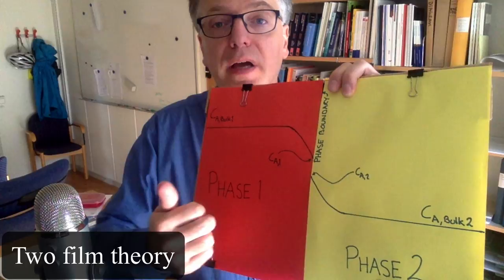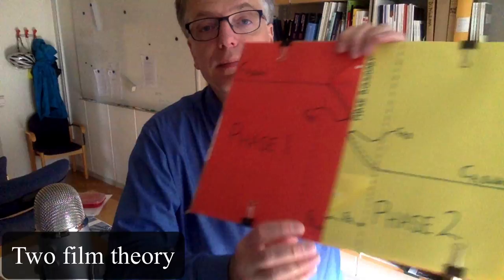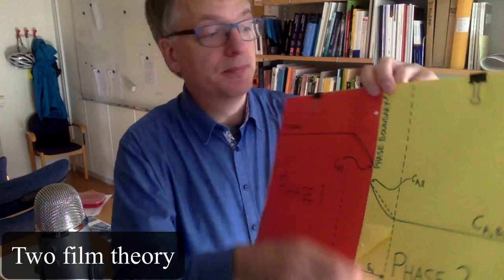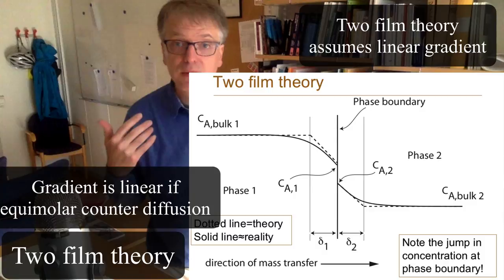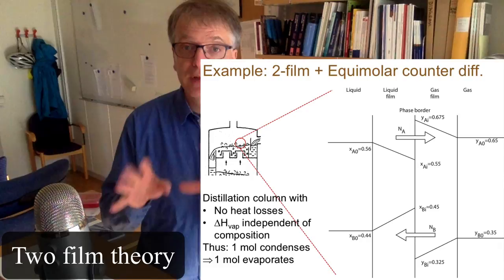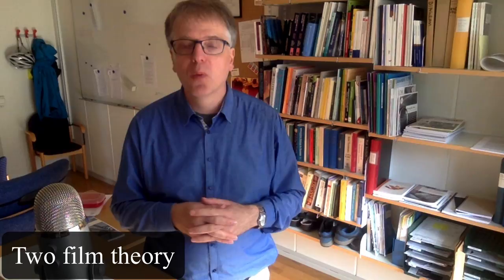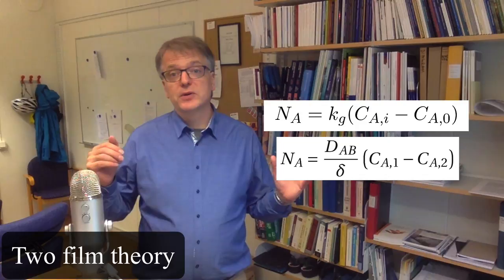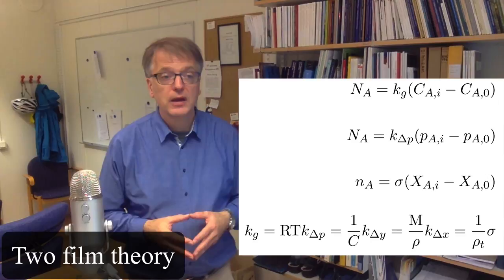Two Film Theory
0:00 What the 2-film theory is
1:50 Linear gradient?
2:42 2-film with Stefan diffusion?
4:10 Mass trf coeff and equimolar counter diffusion
5:50 Nearly linear gradients and mass trf coeff
7:43 Non-linear gradient and mass trf coeff?
8:49 Sherwood number

Explains two film theory and how that relates to equimolar counter diffusion, mass transfer coefficients, stefan diffusion, diffusivity and Sherwoods number